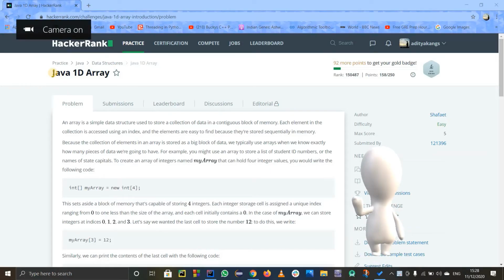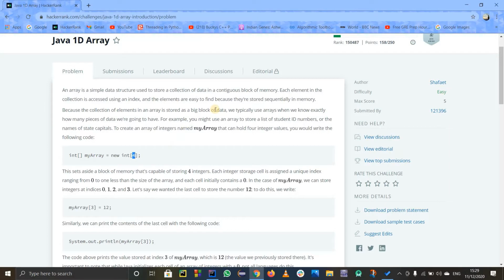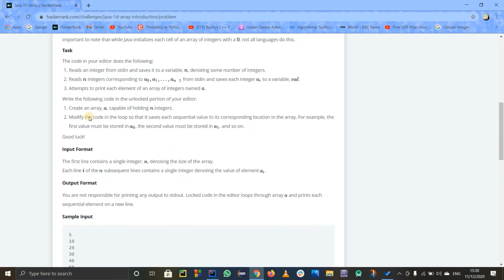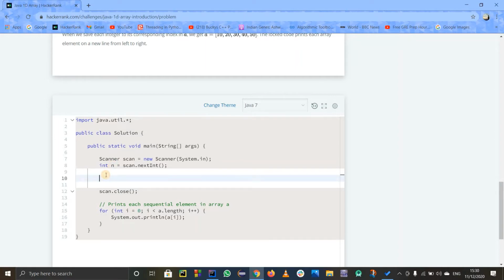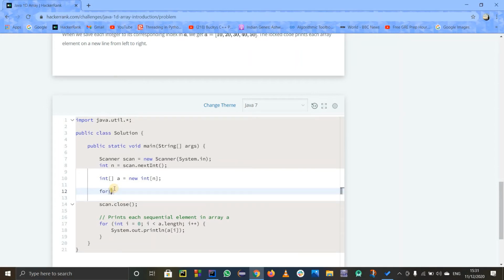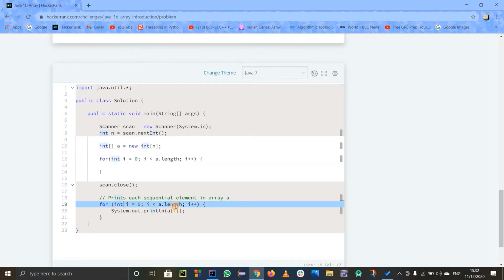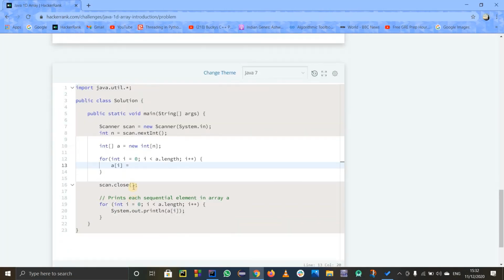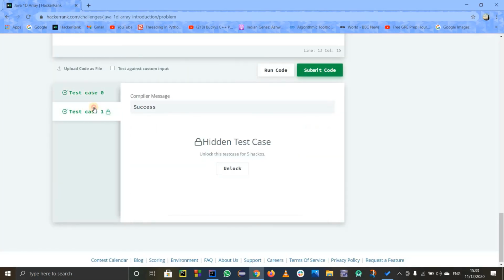JAVA 1D ARRAY | HACKERRNAK SOLUTION | JAVA DATA STRUCTURES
This video contains solution to HackerRank "Java 1D Array" problem. But remember...before looking at the solution you need to try the problem once for building your logic.